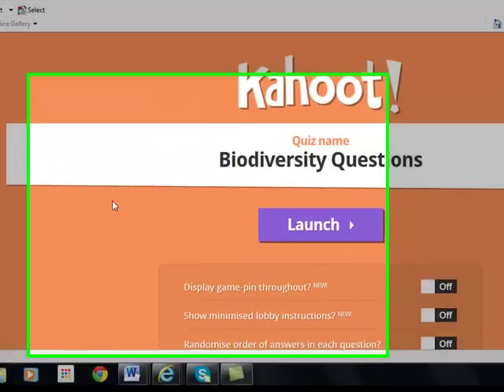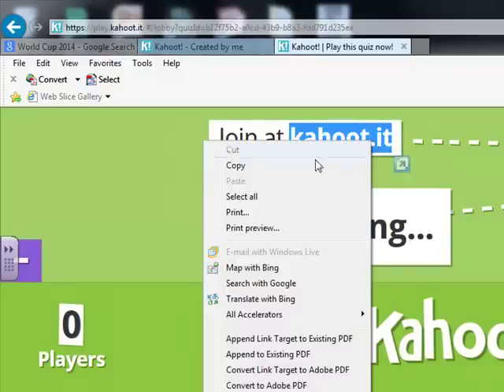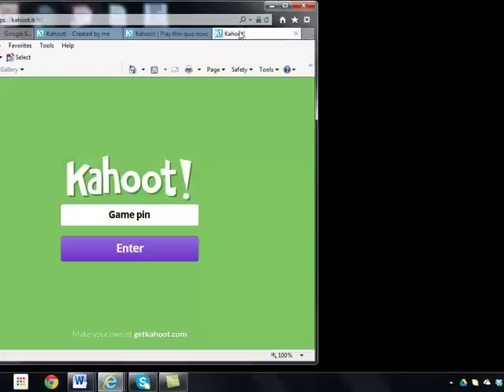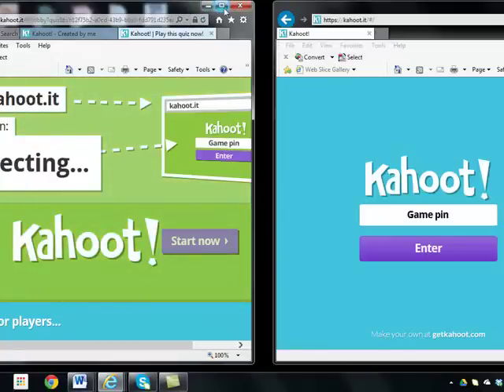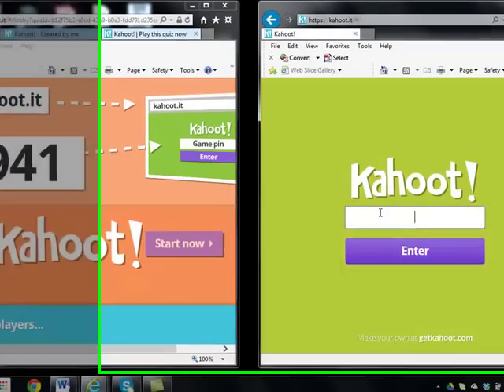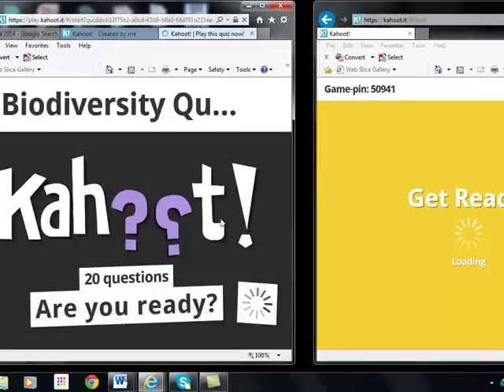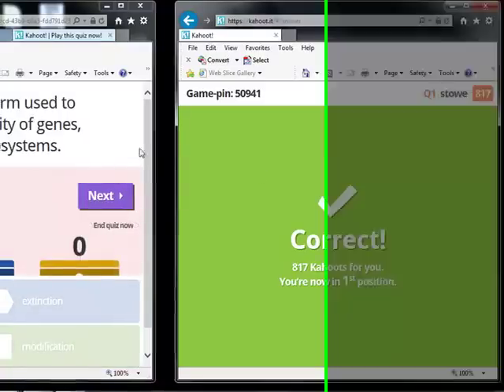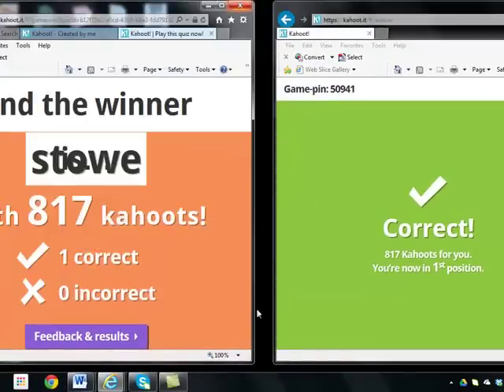kahoot game - play and set up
Description How to play and  setup the kahoot game.